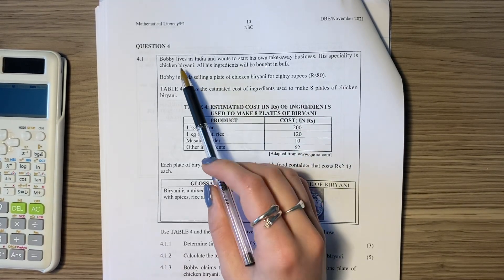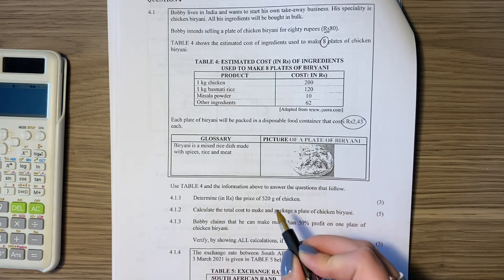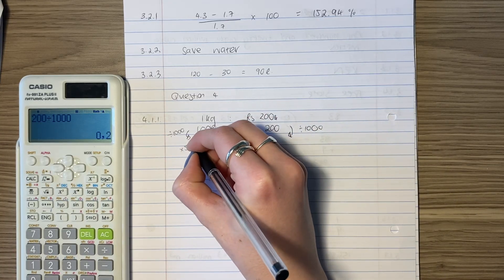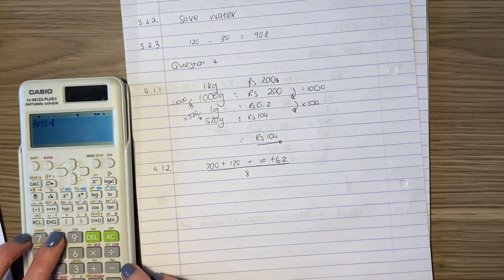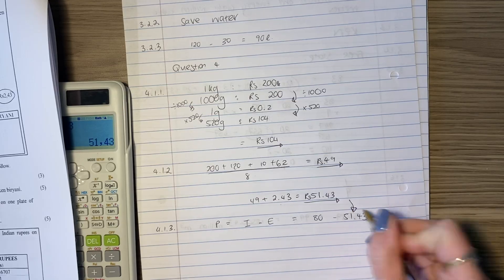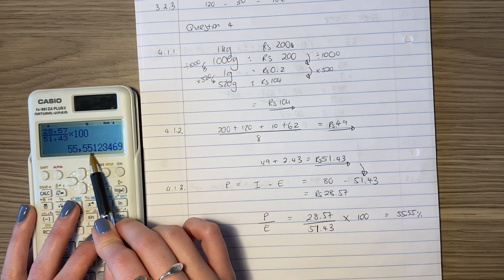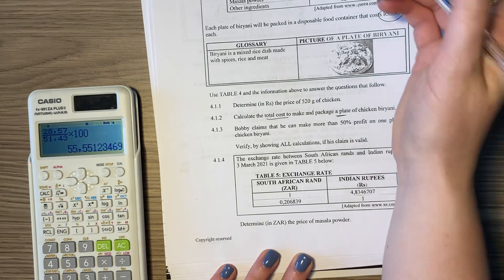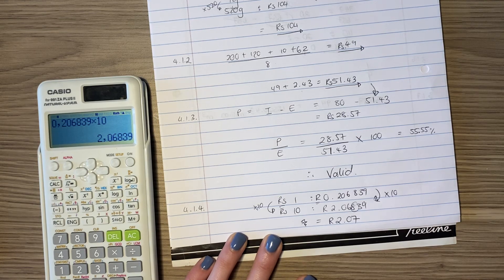Maths Lit - Paper 1 Nov 2021 (Q4.1. - profit, exchange rates & ratios)